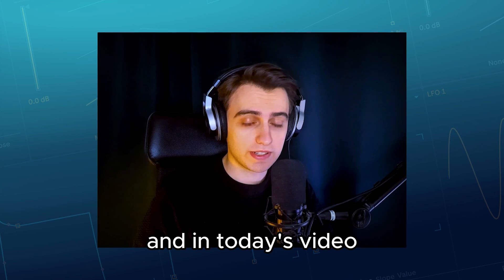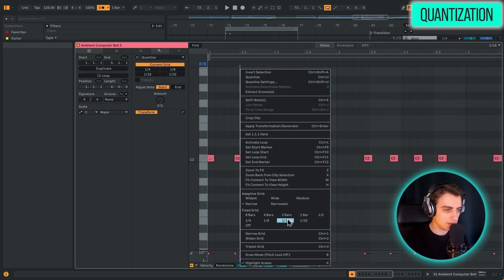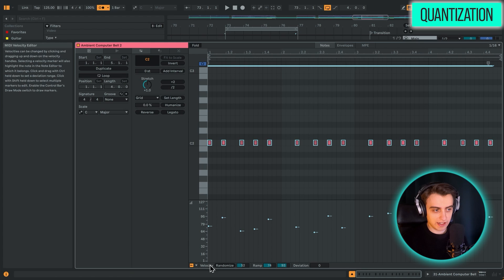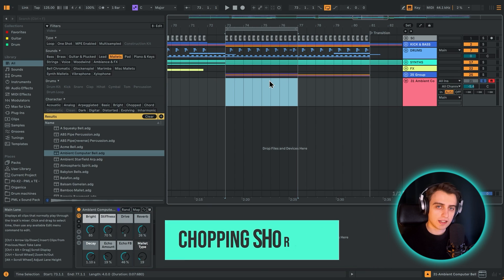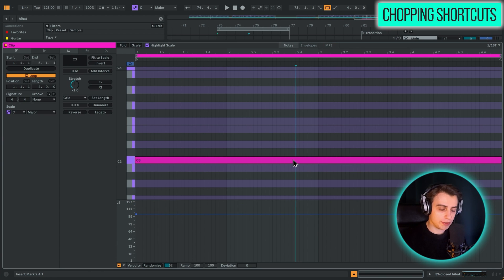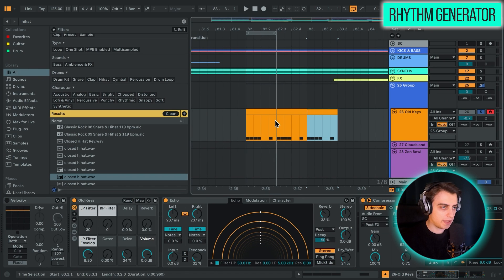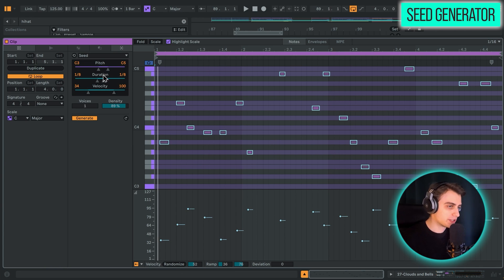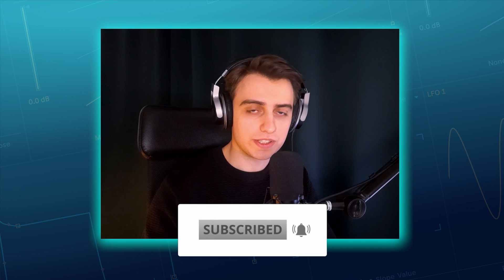Top 5 Piano Roll Updates in Ableton Live 12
00:00 Introduction
00:54 Quantization
04:10 Arpeggiation
05:55 Chopping Shortcuts
08:28 Rhythm Generator
11:09 Seed Generator

In this tutorial, Boris takes a closer look at the Live 12 Piano Roll and explains all the most important updates. We start off with quantization, which is now much more flexible. Then we take a look at arpeggiation, which is now built into the piano roll. We continue with chopping shortcuts, which enable faster than ever MIDI editing. Finally, we discuss two generative tools: Rhythm and Seed. These tools are incredible additions and allow you to create rhythms and melodies you wouldn't have otherwise come up with. Let's get started!